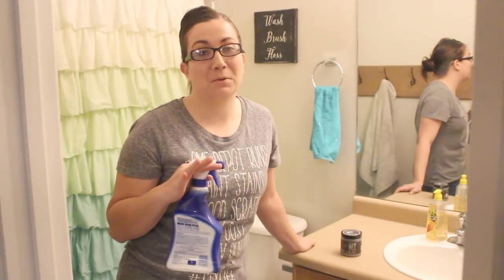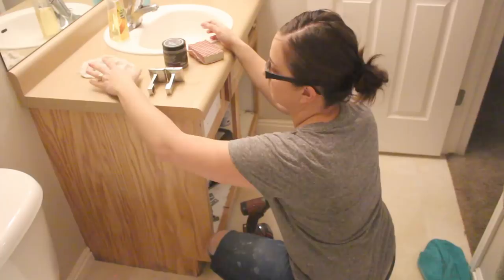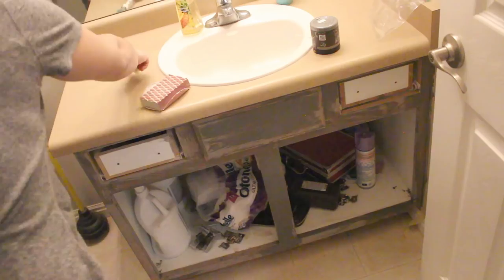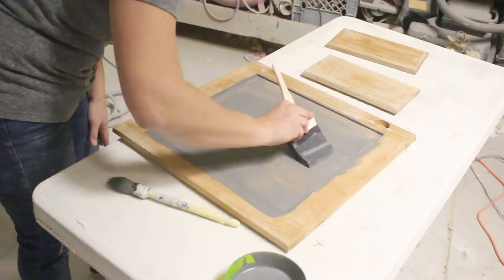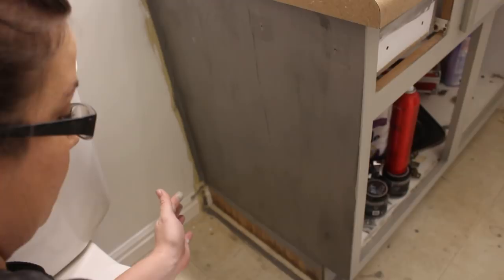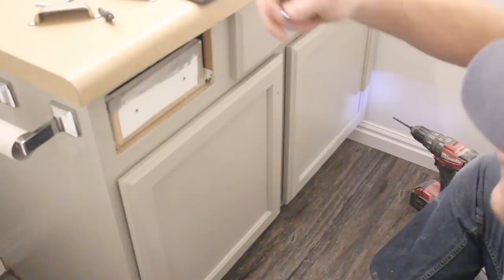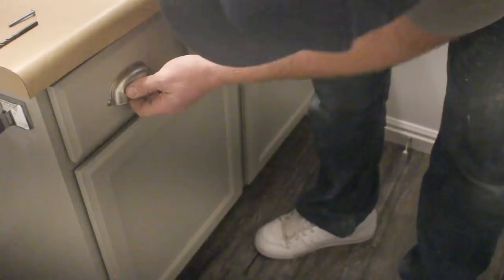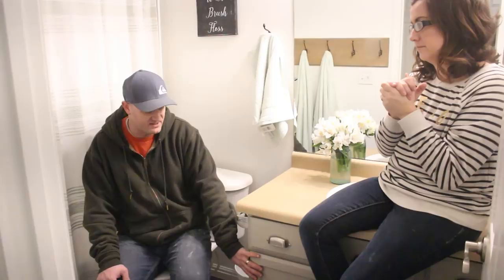Bathroom Makeover Part 1 | Painting the Cabinets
We already showed you the new light fixture and here is the cabinet DIY.  The flooring video should be out tomorrow.